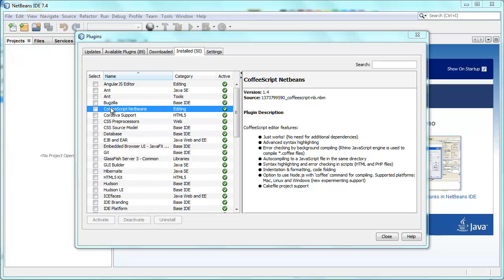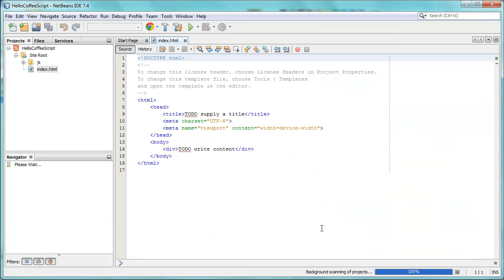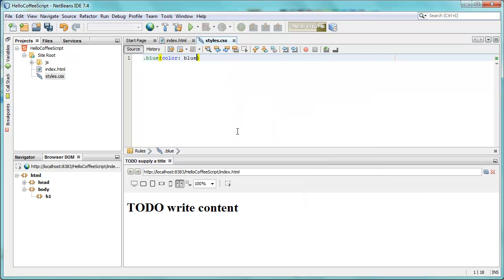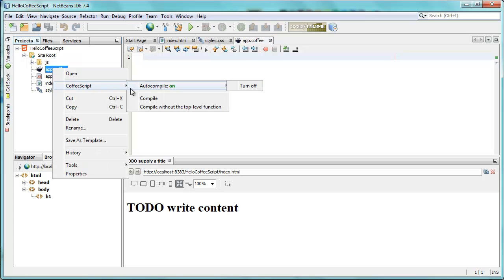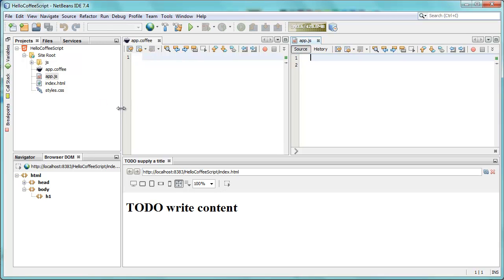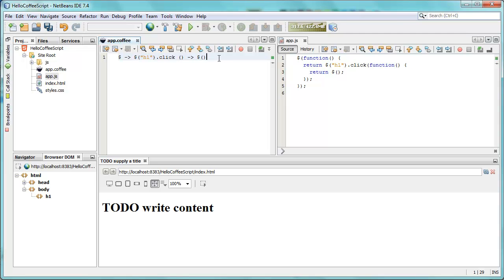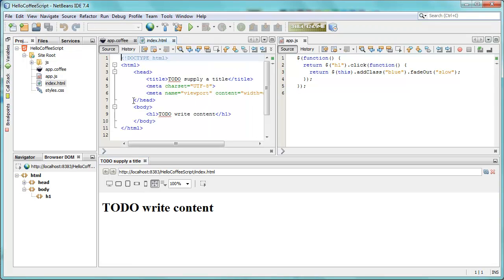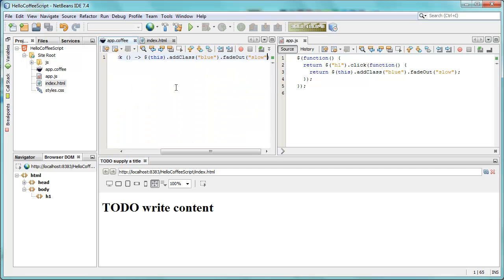CoffeeScript Rocks (in NetBeans IDE)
CoffeeScript is a handy preprocessor for JavaScript, as shown in this quick demo, using the CoffeeScript plugin for NetBeans IDE.